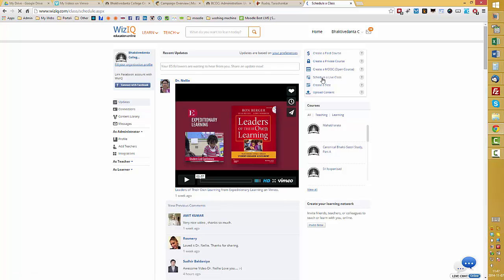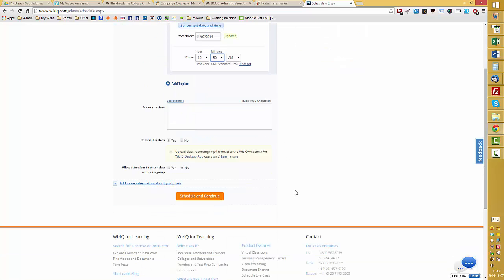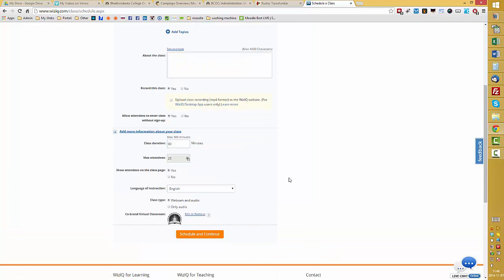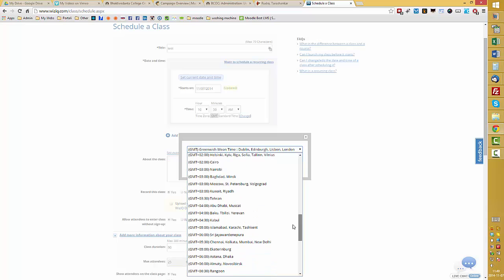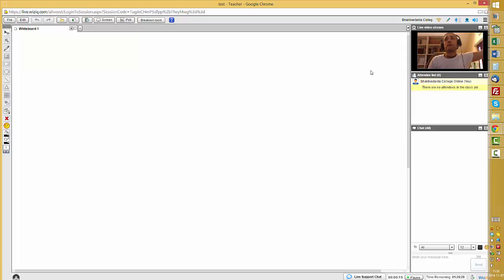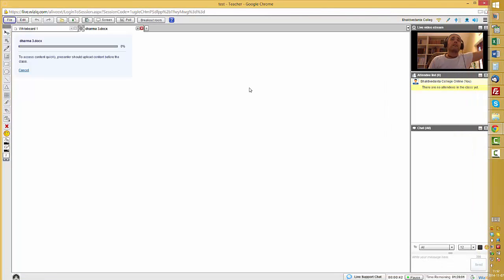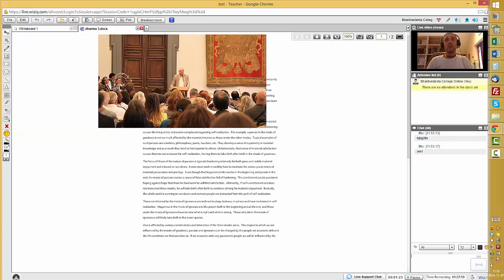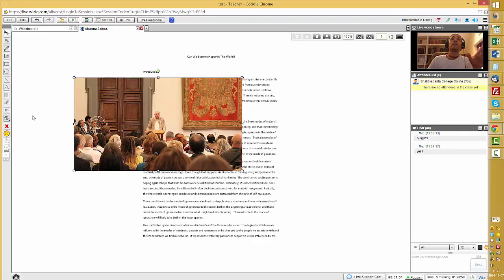Saksi Gopal Prabhu & Wiziq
Wiziq usage description